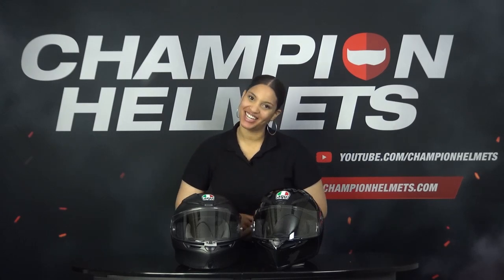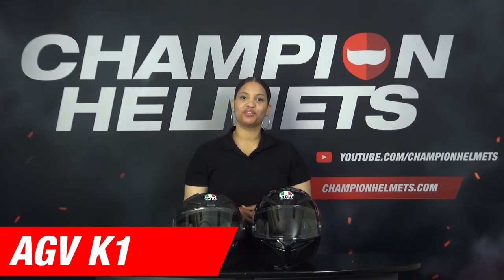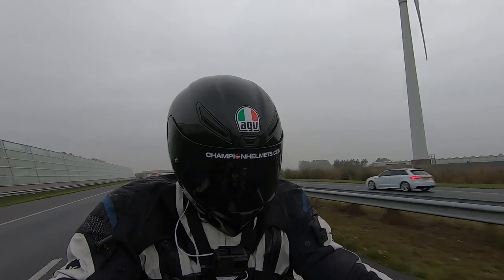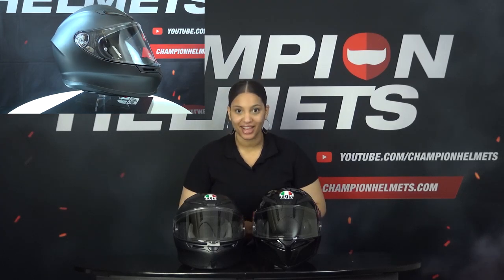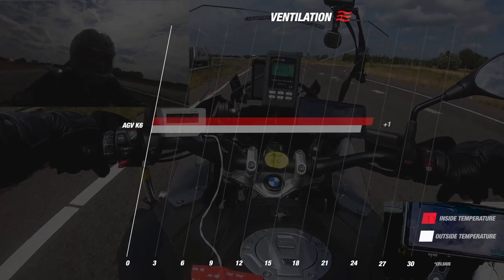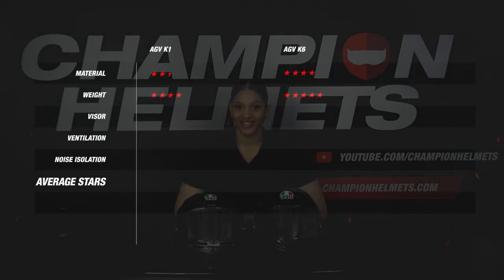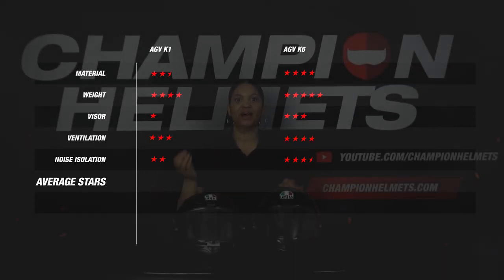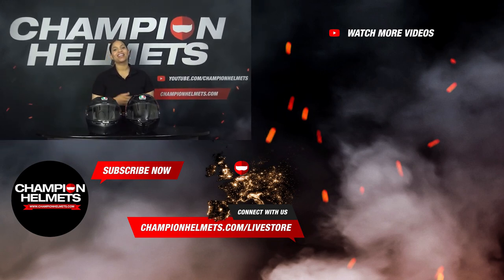AGV K1 vs AGV K6- Review & Road-test - Champion Helmets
Read the full written version of this versus video, which will be constantly updated as we continue to test, by following this